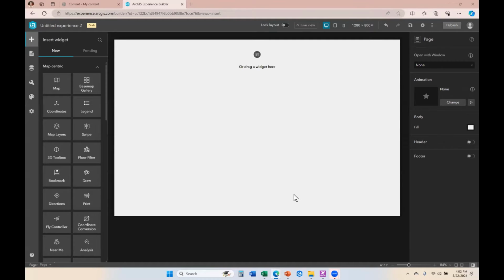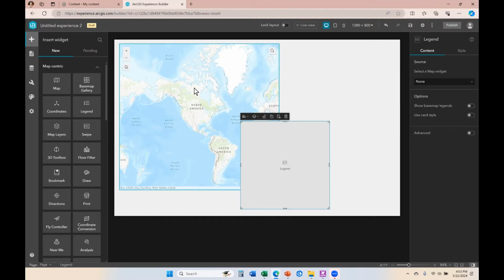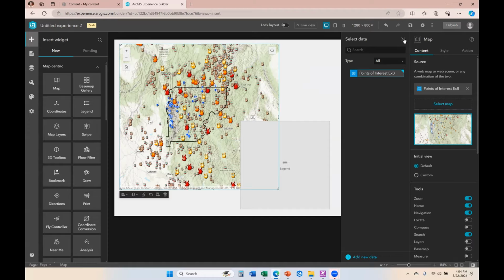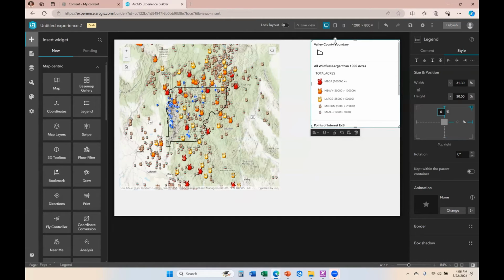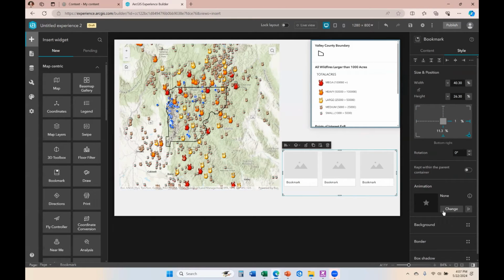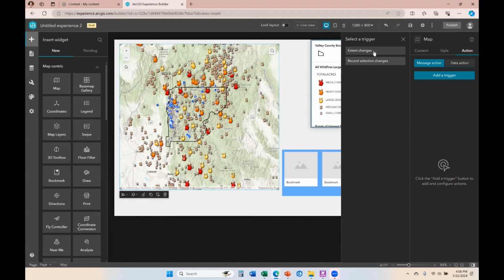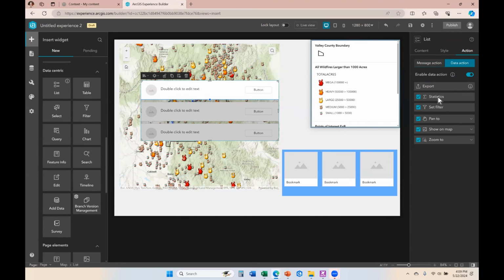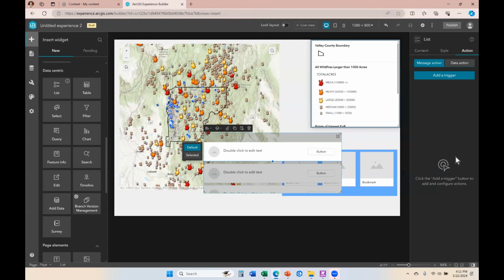Basic Widget Configuration in Experience Builder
Learn about basic widget configurations in Experience Builder. Click here for more information on our Intro and Intermediate Experience Builder classes